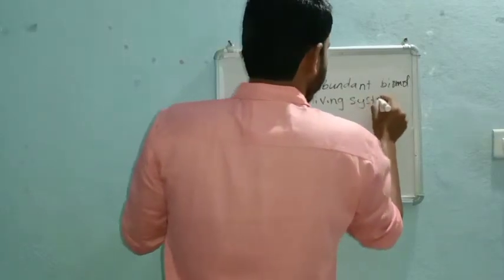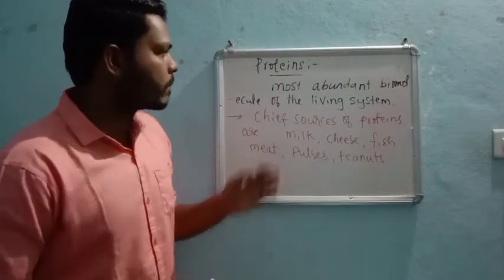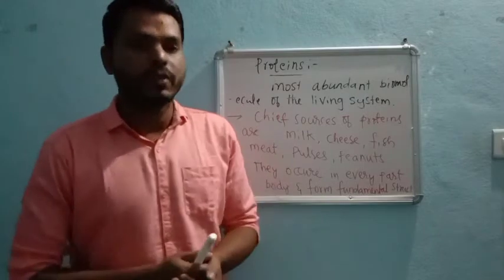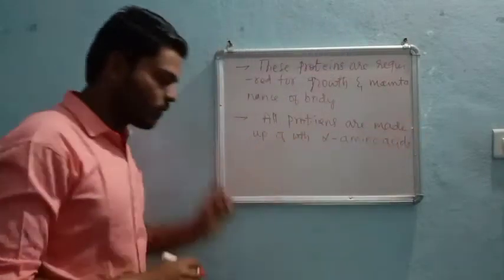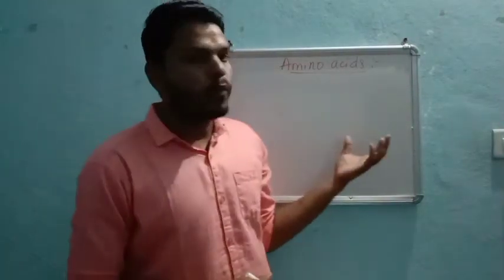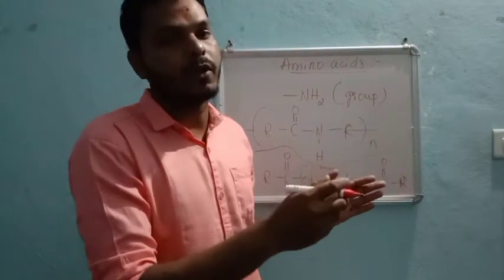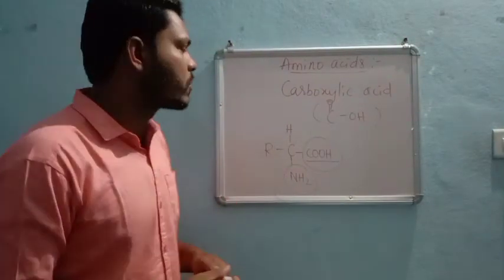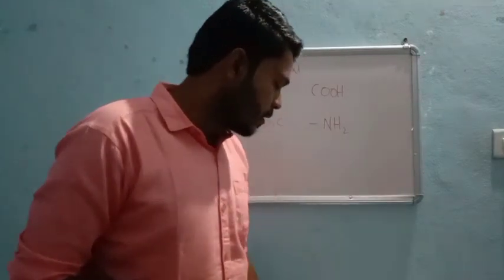Biomolecules 18. 20/11/20